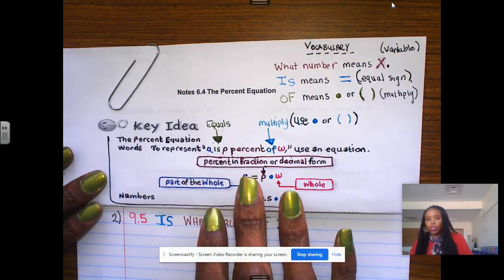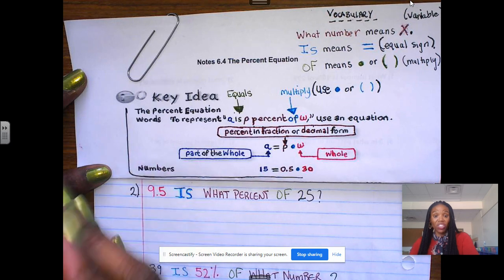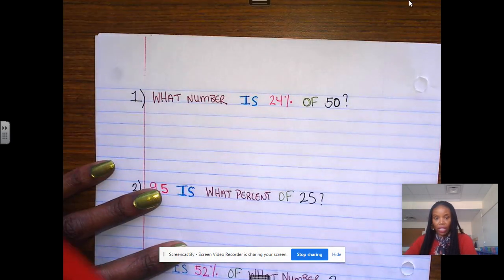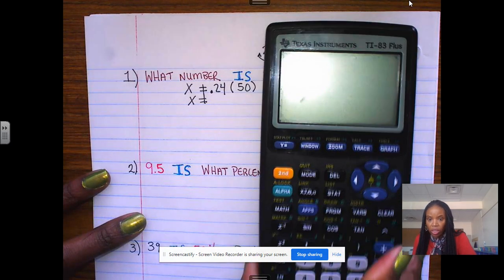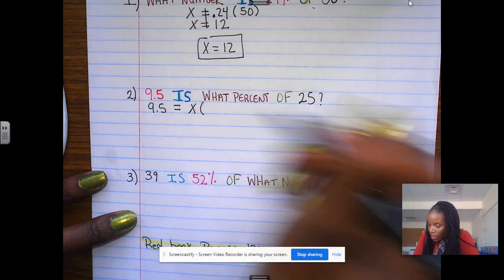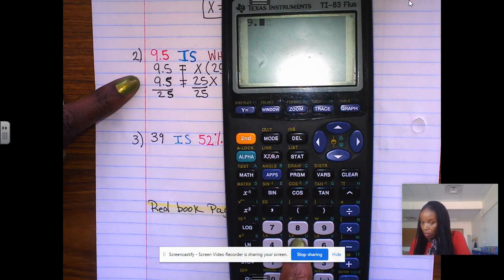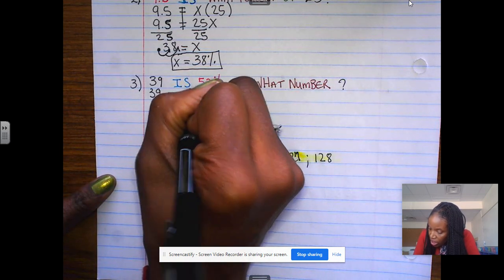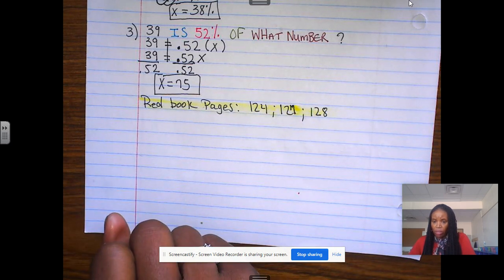The Percent Equation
Using the percent equation to solve percent problems.